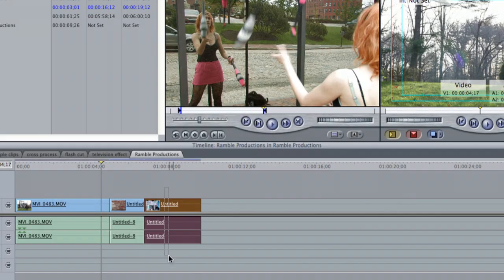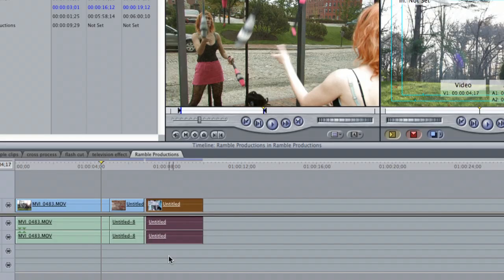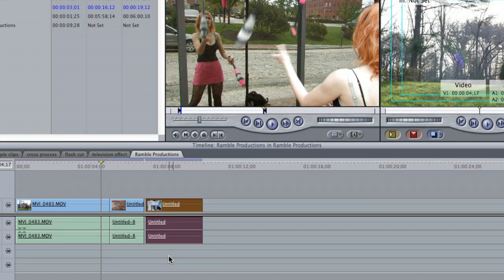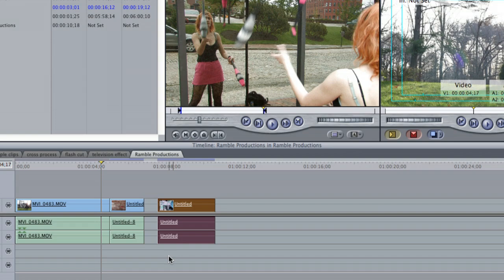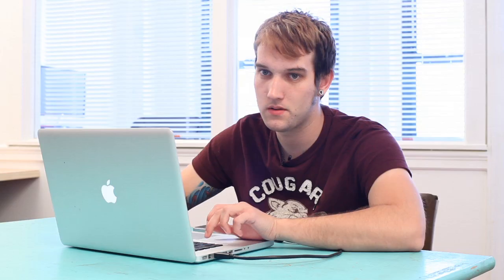How to Move Clips Without Dragging in Final Cut Pro : Final Cut Pro Tips & Tricks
Just because you want to move clips around doesn't mean you have to physically drag them. Move clips without dragging in Final Cut Pro with help from an experienced editor in this free video clip.

Series Description: Final Cut Pro is a powerful digital video editing program that is used by both amateur and professional filmmakers. Get Final Cut Pro tips and tricks with help from an experienced editor in this free video series.